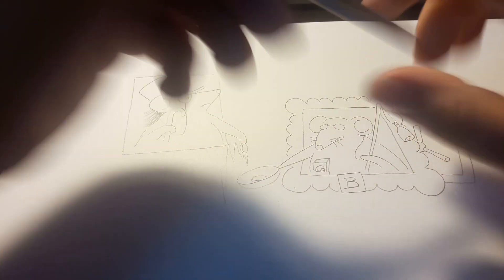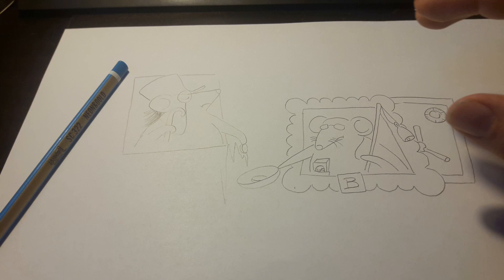Changing Spiritual Fathers / My Spiritual Father 2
Can a person change a spiritual father, and what to do when a spiritual father passes away? I also share some of best advice I ever got from Fr. D.